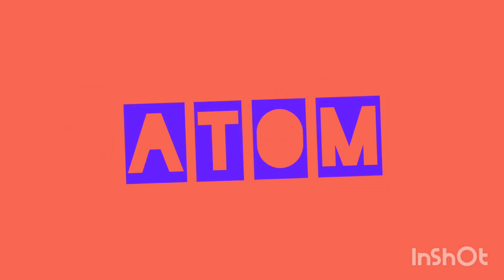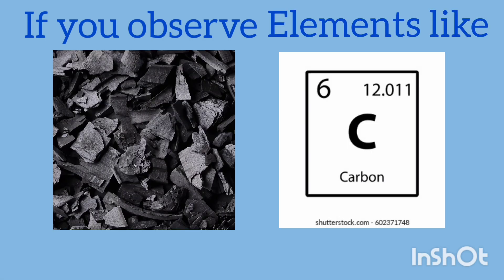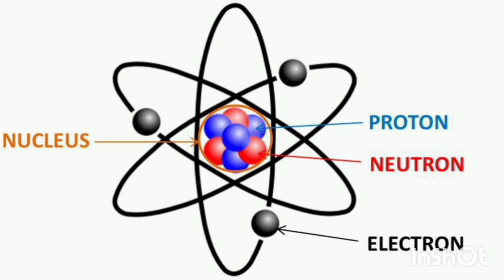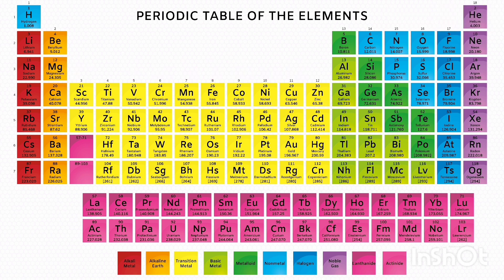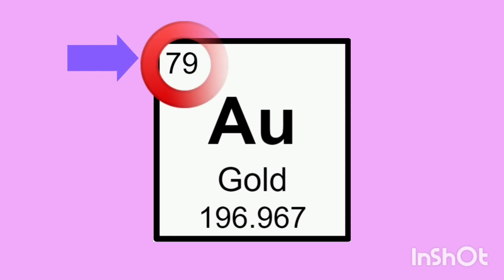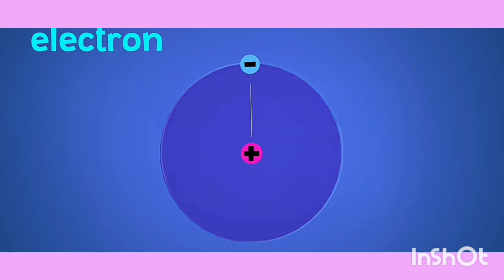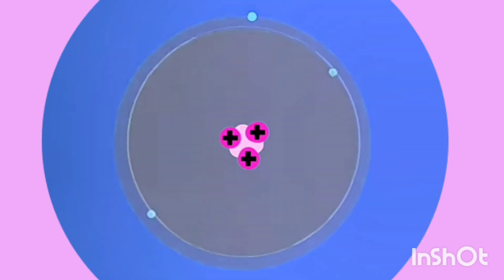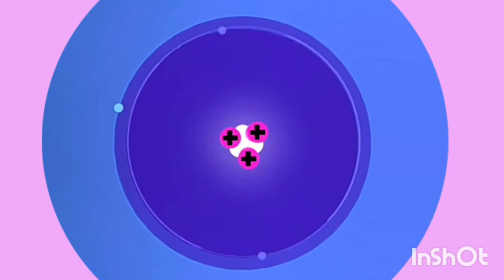Atulya Science Fair 2022_Video Making Competition_Jyoti Jangam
Learn and Fun activity has begun🥳🌟🌟🌟

Dear Students and Parents,

On account of National science day we are organizing various activities for our dear students.

We are very much excited to  see your innovation and creations 🤩